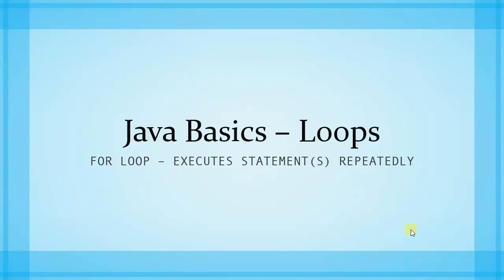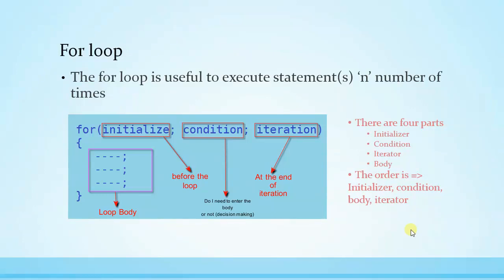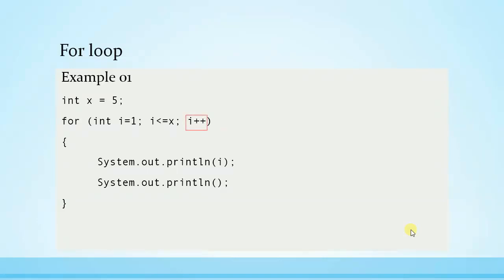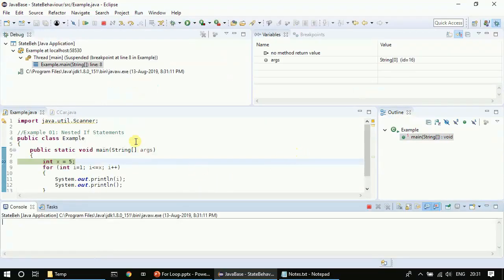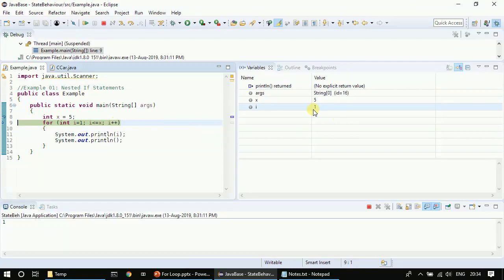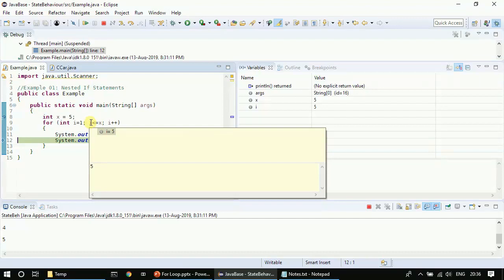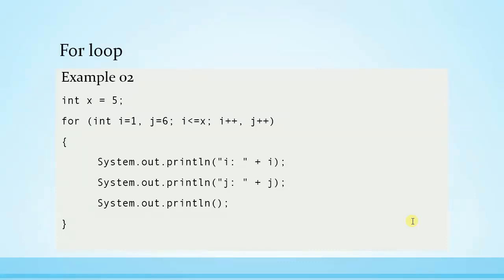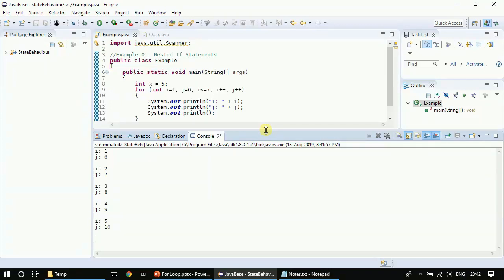007-Java For Loop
This video shows usage of for loop in Java.

Video shows below points.
* Used to execute statement(s) repeatedly
* Initialization, condition, iteration are the parts.
* The body starts after the for keyword
* order:
 First Time: Initialization part, Condition, Body, Iterator portion
 Each Iteration: Condition, Body, Iterator Portion